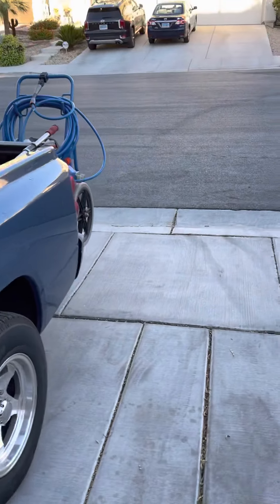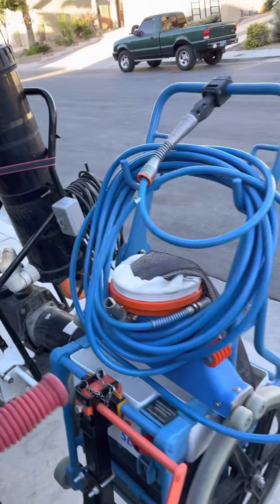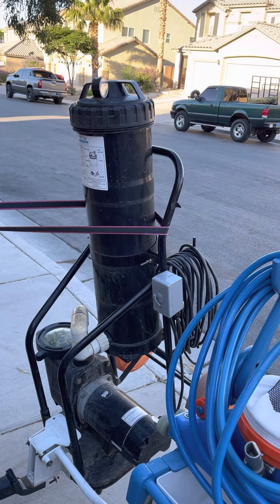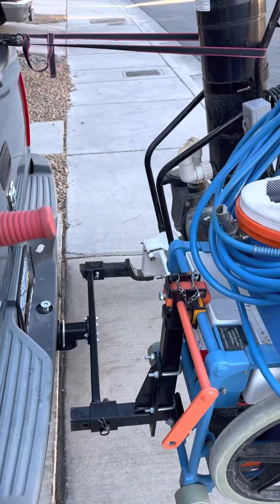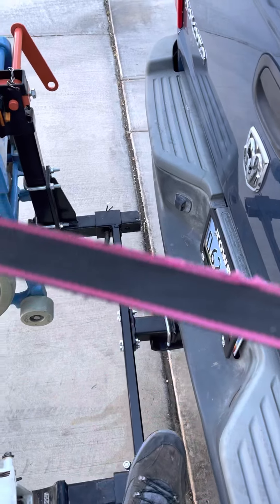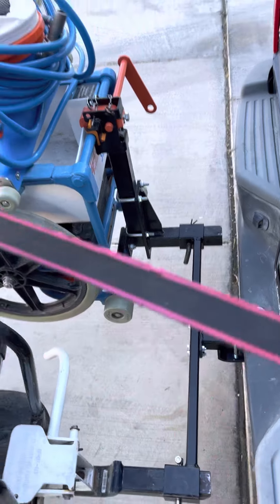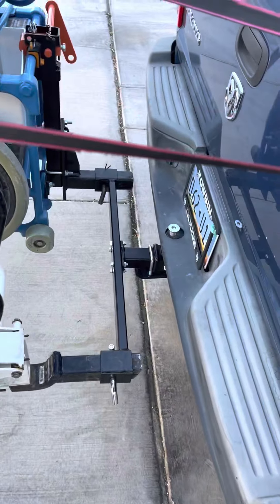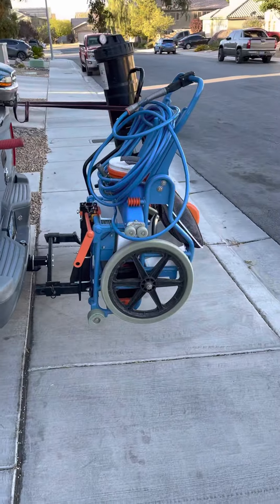Carrying a Rip Tide and Porta Vac is very convenient!